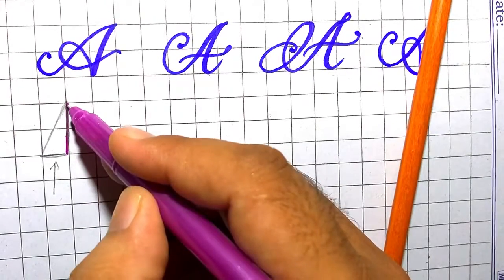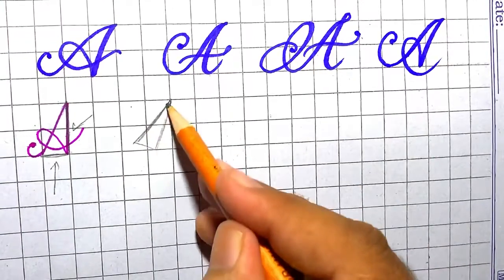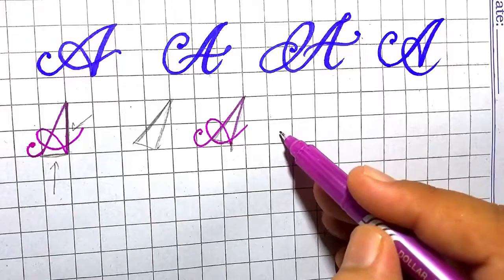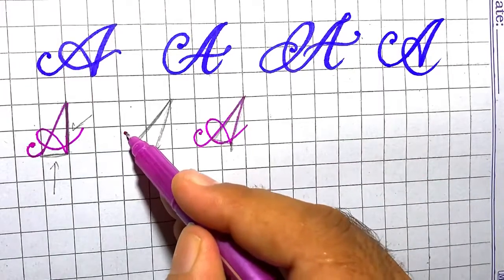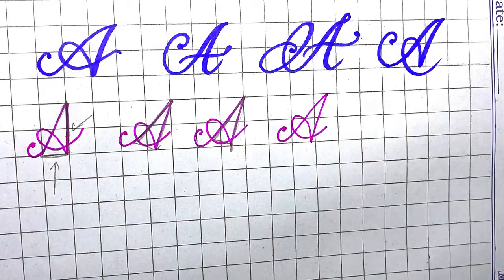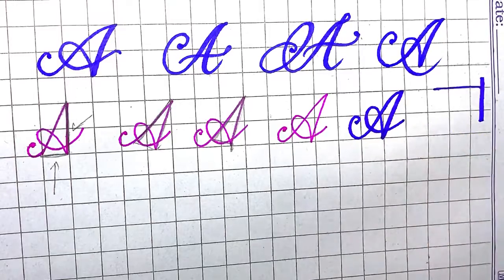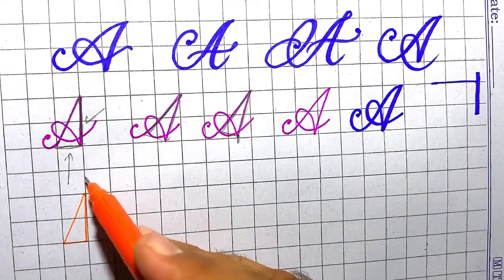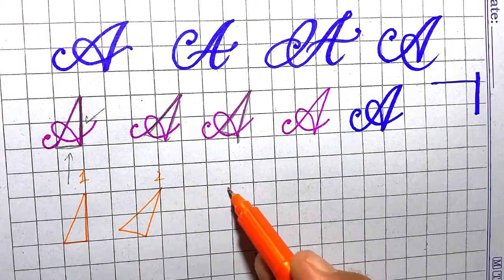How to Write A with Triangle Shape in Cursive and Calligraphy Handwriting Style | Tutorial #2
Thanks
Channel Related also

how to do calligraphy
modern calligraphy
basic calligraphy
beginners calligraphy
calligraphy
free calligraphy workshop
basic calligraphy strokes
calligraphy 101
how to hand letter
calligraphy basics
calligraphy how to
calligraphy tutorial
calligraphy mistakes
calligraphy pens
calligraphy tutorials
calligraphy for beginners
calligraphy misconceptions
hand lettering
how to improve your handwriting
how to
handlettering
brush lettering
handlettering 101
how to write good
how to draw
how to sketch
how to write neat and clean
how to write beautiful
how to write clean
how draw beautfil
a to z
Cursive Letters
Cursive Alphabet
alfabets
cursive writing
cursive handwriting
cursive connect letters
neat and clean handwriting
super neat and clean handwriting
beautiful handwriting
super beautiful handwriting
super writer handwriting
satisfying cursive handwriting
best cursive handwriting
cursive style handwriting
good handwriting style
handwriting for beginners
english cursive handwriting
learn to cursivehandwriting
how to writing cursive handwriting
cursive handwriting tips
handwriting tutorial
cursive writing tutorial
handwriting lesson
cursive handwriting technique
learn to cursive handwriting tutorial
Cursive handwriting practice for beginners
how to improve handwriting
Amazing cursive handwriting
how to improve handwriting practice
Super clean handwriting
Beautiful English handwriting
good handwriting in english
How To Learn Cursive Writing Small Letters
Cursive Writing For Beginners
Likhein Cursive Writing
Cursive Writing Practice
Cursive Writing Kaise Likhein
Writing Small Letters In Cursive
Learn English words
Kaise Likhein
Learn to write English cursive writing for beginners
How to write neatly and cleanly